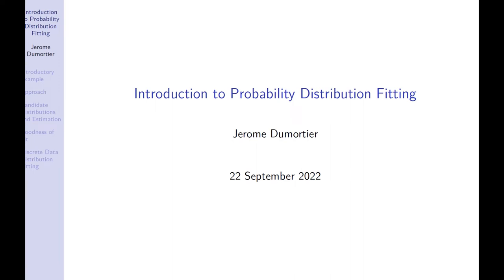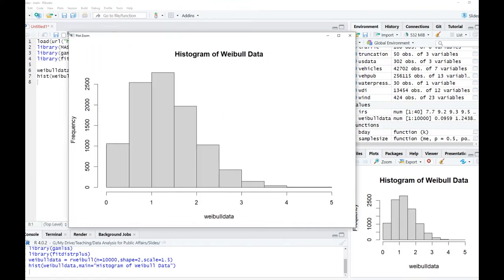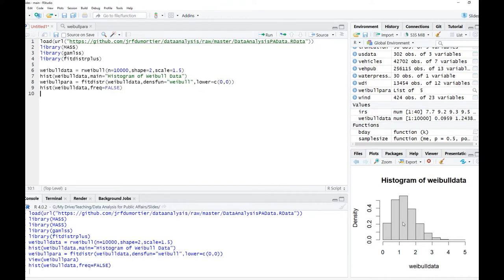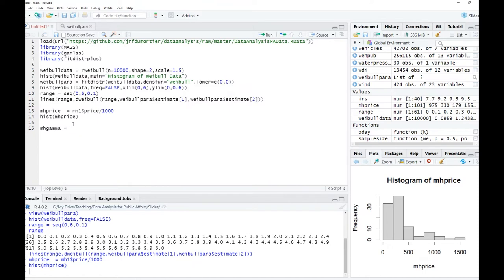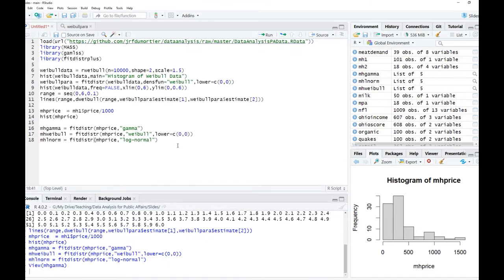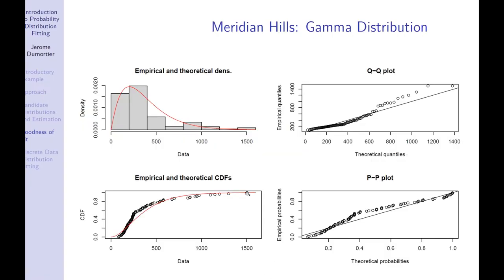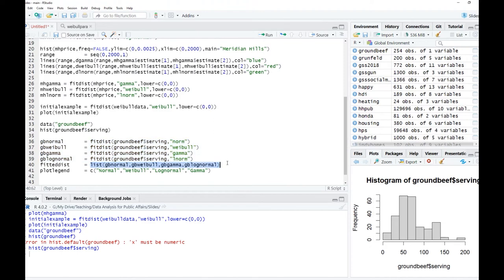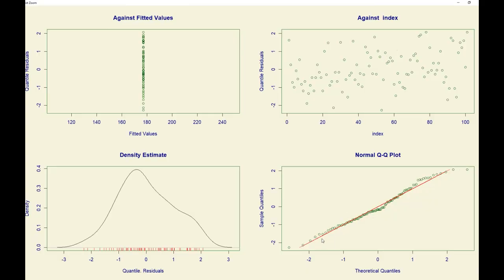Introduction to Probability Distribution Fitting with R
This video introduces probability distribution fitting with R.